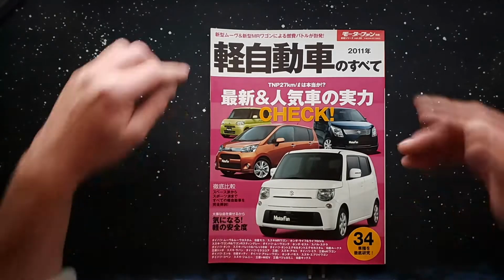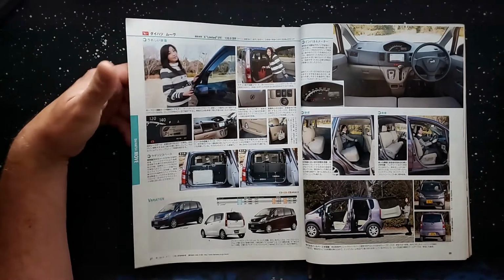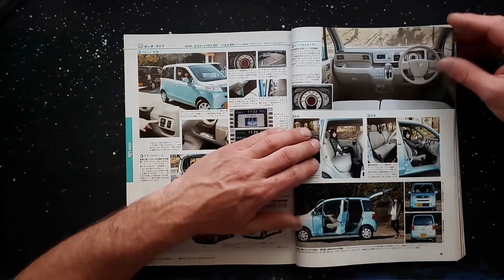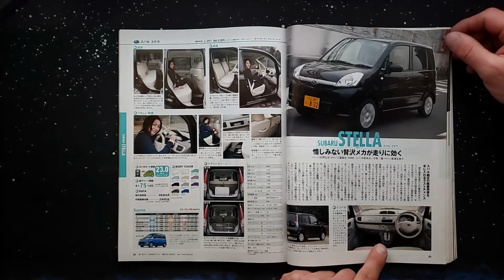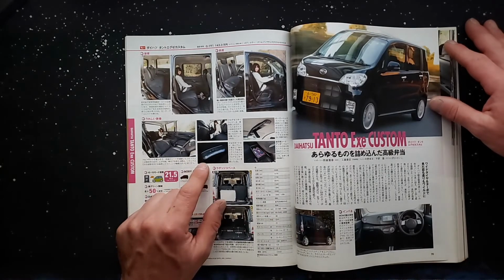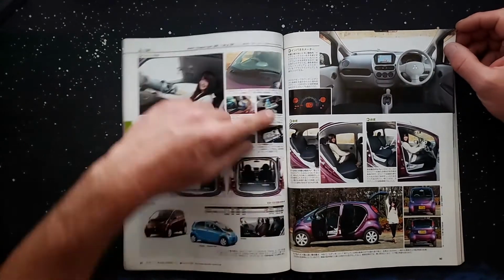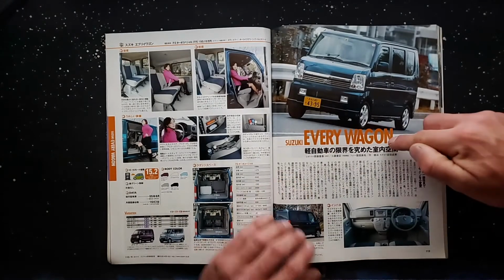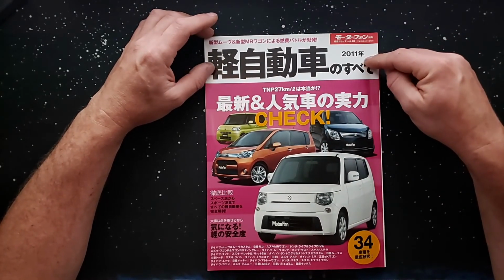JDM KEI CAR MAGAZINE (KEI JIDOUSHA NO SUBETE 2011 ..:: All of the kei cars from 2011 ::..)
In this episode of Dirty Magazine day we flip through Kei jidousha no subete 2011 which translates to All of the cars from 2011.